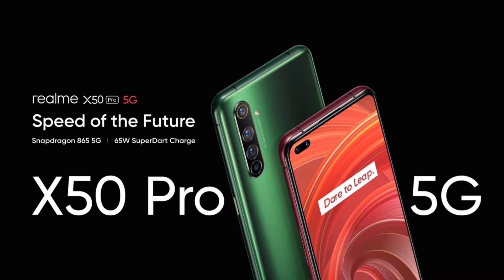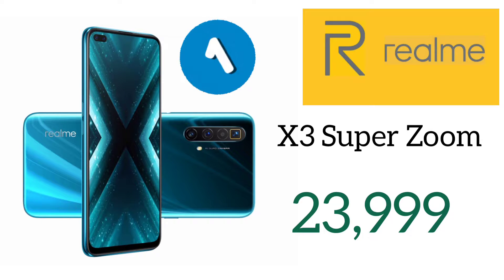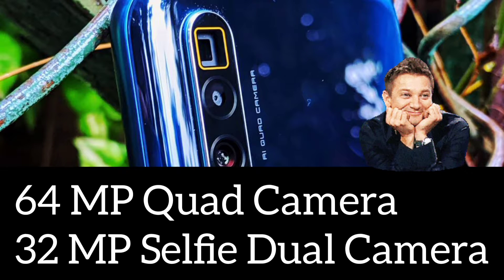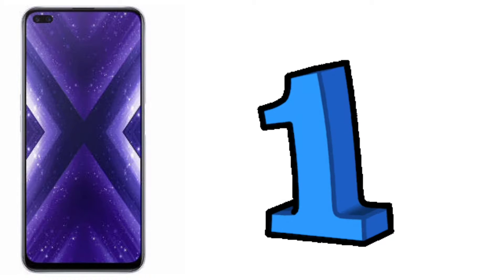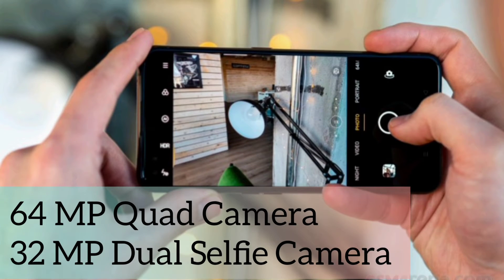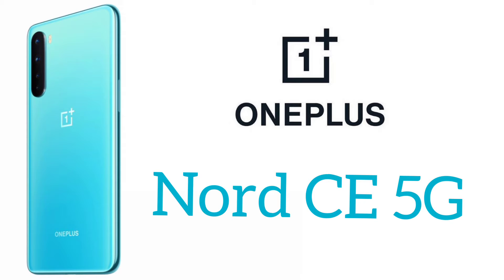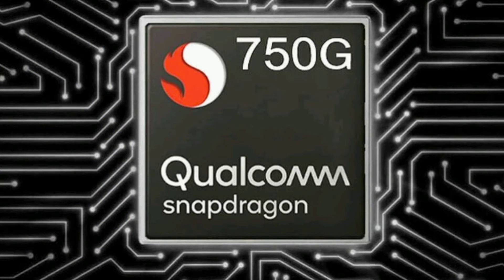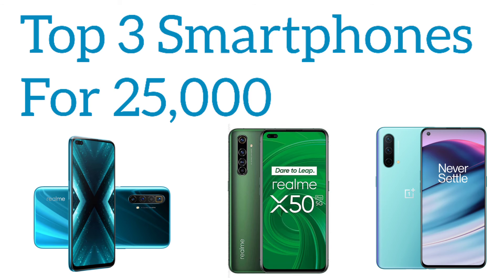Best Smartphones For 25,000 June 2021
There are Currently Very Intresting Smartphones That We Could Buy at The Price Of 25,000
So I Have Classified The Top 3 Best Smartphones :
1. Realme X3 Super Zoom ( 8 + 256 GB )
2. Realme X50 Pro ( 8 + 128 GB )
3. One Plus Nord CE ( 8 + 128 GB )
Songwriter(s)Travie McCoy Adam Levine Benjamin Levin Sterling Fox Ammar Malik Dan OmelioProducer(s)Benny Blanco Robopop
 " The Good Mad Kid "